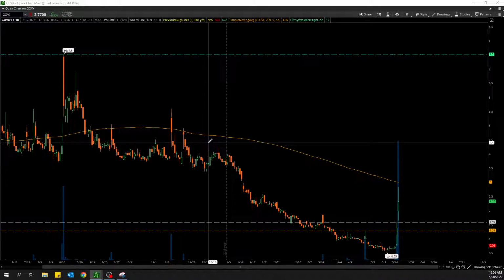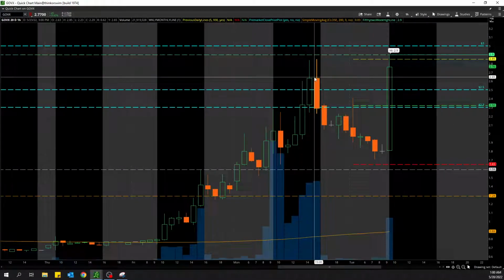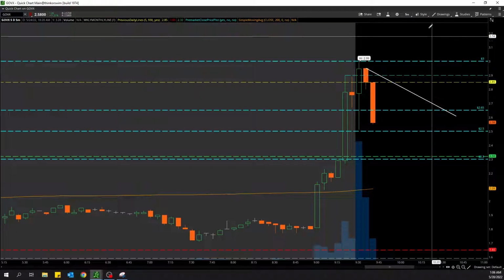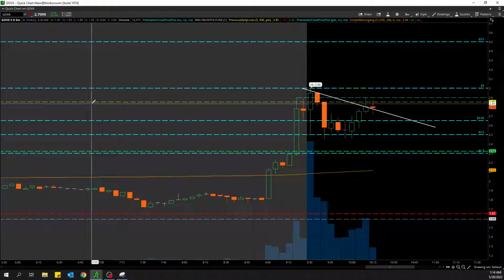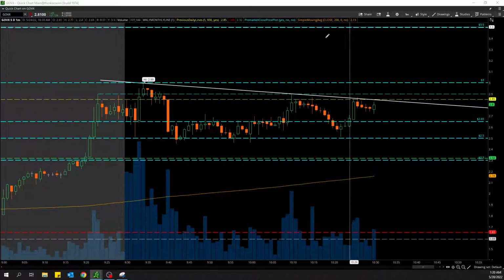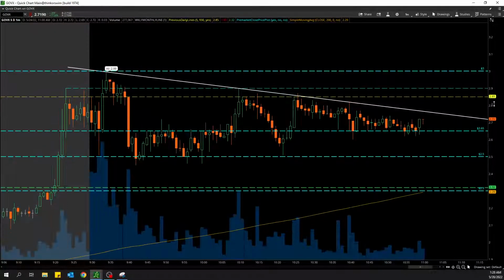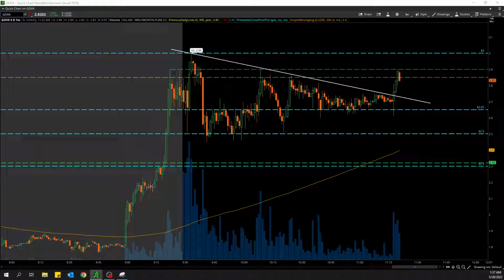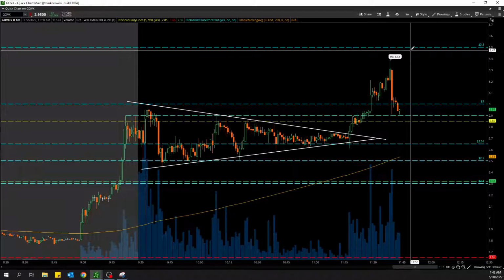🔺 $GOVX TUTORIAL ON HOW TO TRADE IT❗️❗️❗️ 📈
STOCK TUTORIAL- $GOVX

Add your email at the bottom right of the screen

You should not continue watching our videos if you don't agree...

These videos are for educational and entertainment purposes only. Investing of any kind involves risk. While it is possible to minimize risk, your investments are solely your responsibility. It is imperative that you conduct your own research. I am merely sharing my opinion with no guarantee of gains or losses on investment.